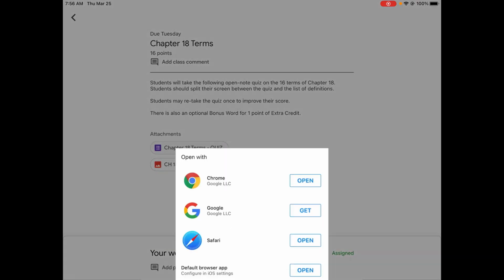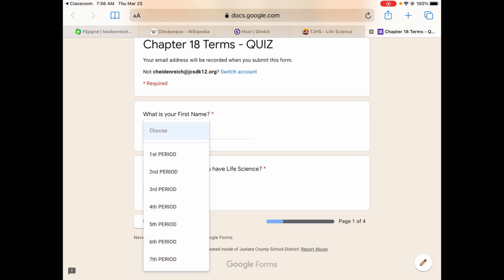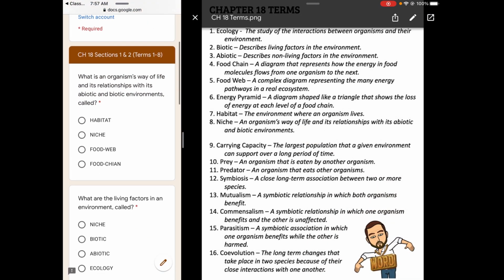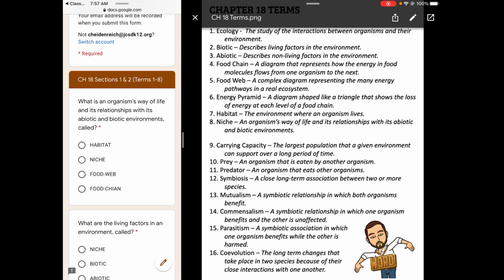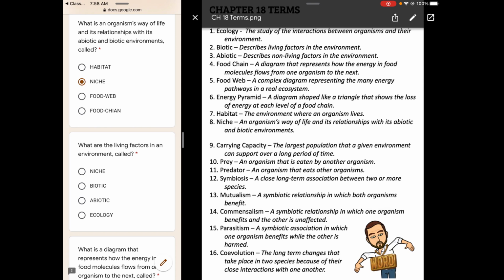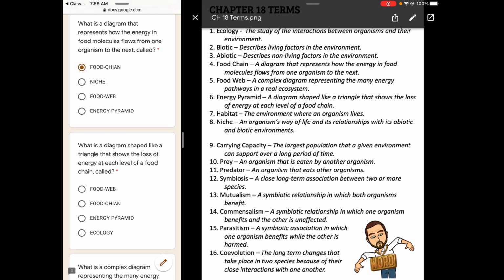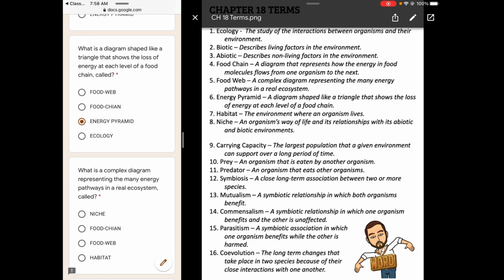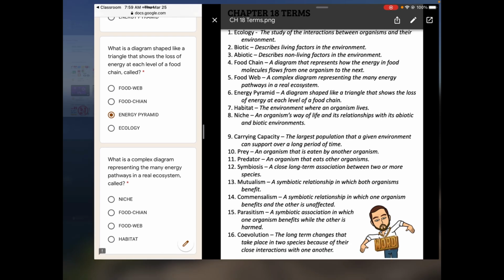Expectations 3 25 21 Presentations & Terms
Today we will finish sharing our disease research with our videos (in Flipgrid) or our Google Slides presentation. When finished students will prepare for the next chapter by taking the open note quiz on the Chapter 18 terms.